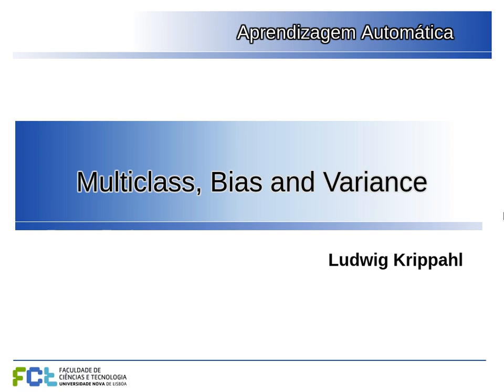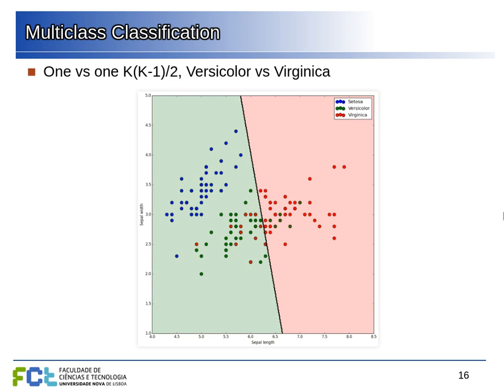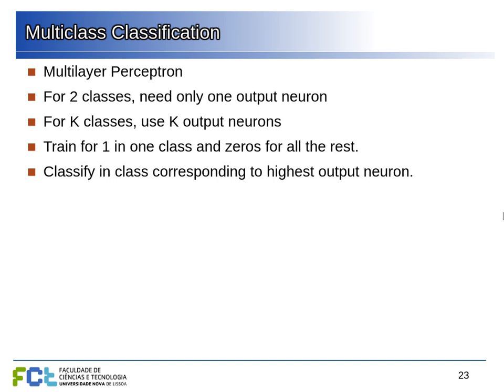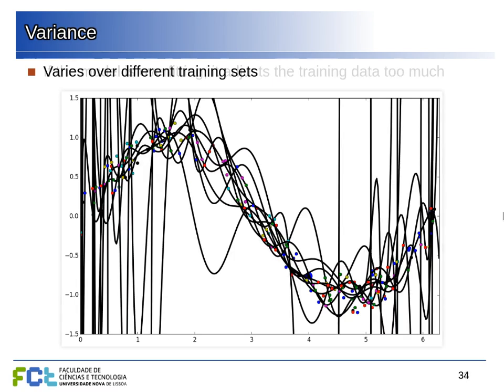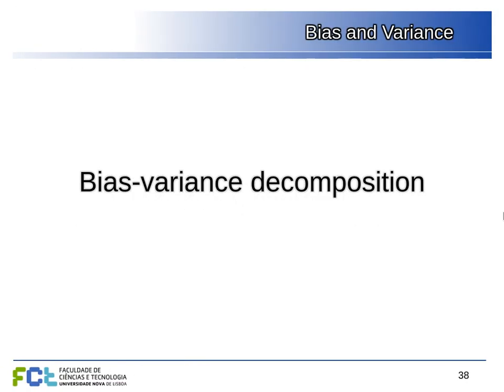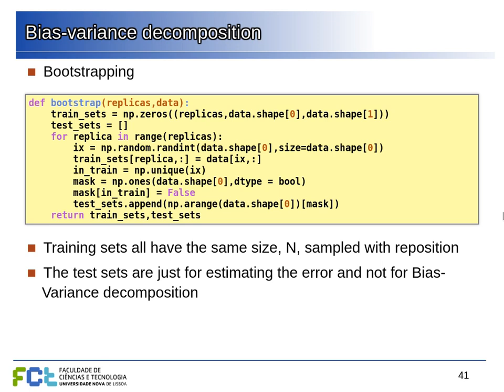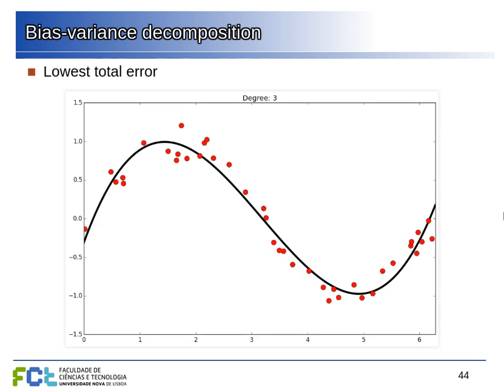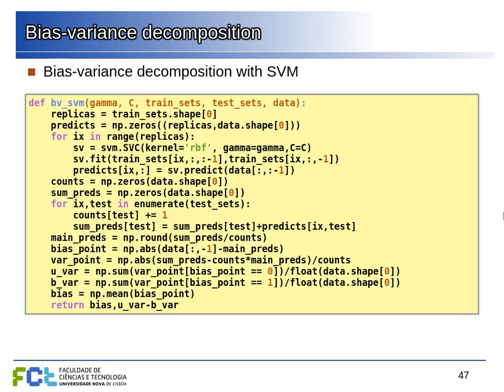AA 17/18, Lecture 11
Multiclass classification. Bootstrapping. Bias-variance decomposition and tradeoff.